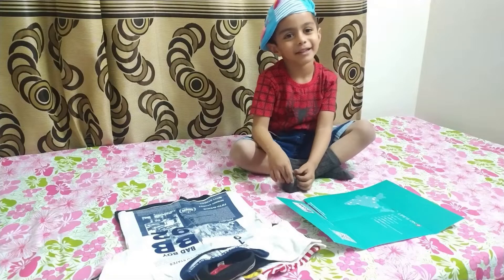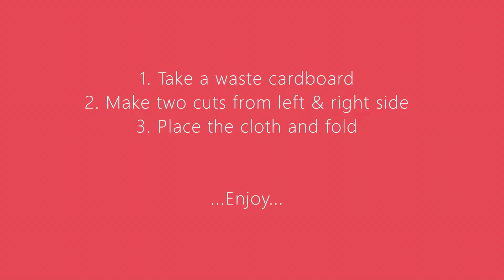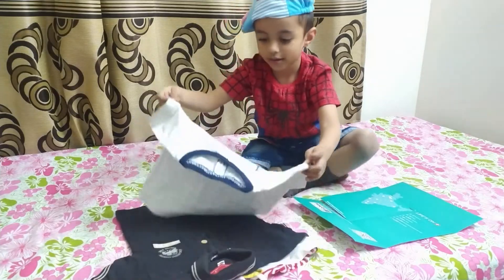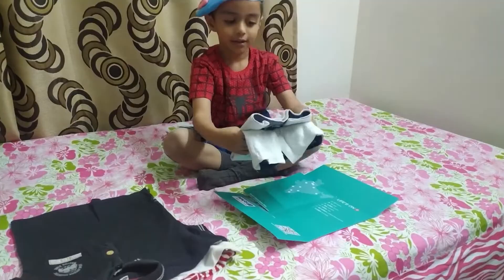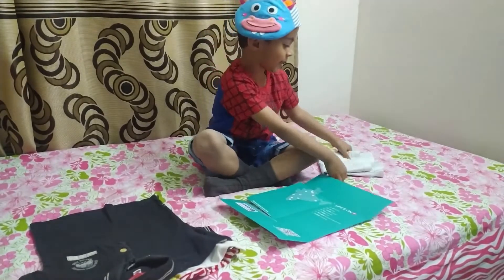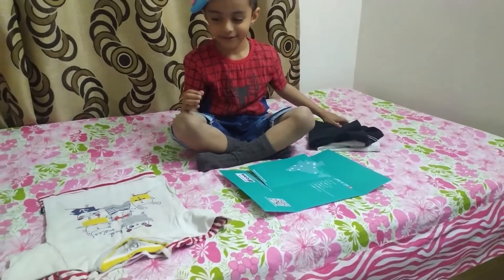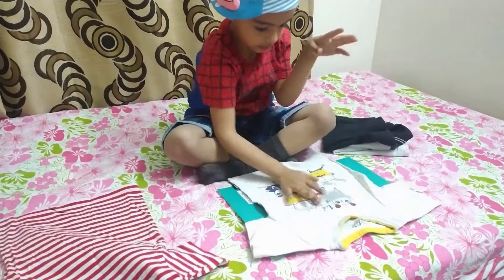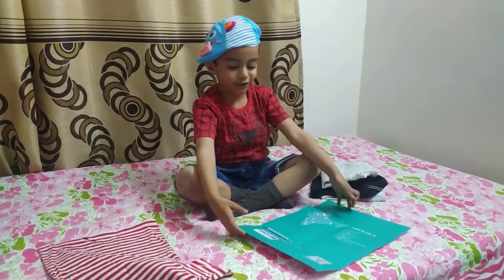T-shirt Folding HACK | Folding Tips | Clothes Folding IDEA